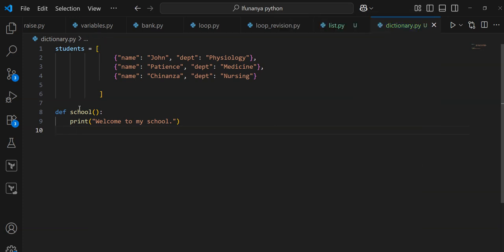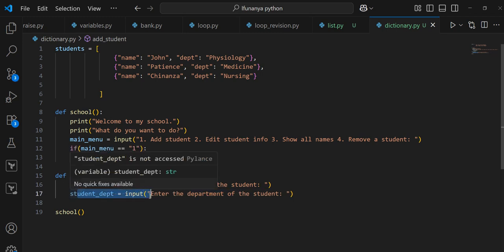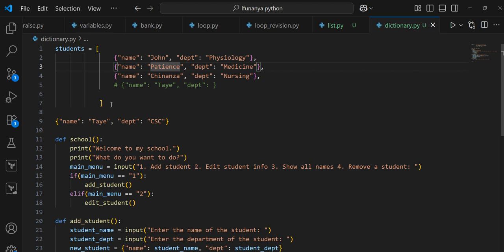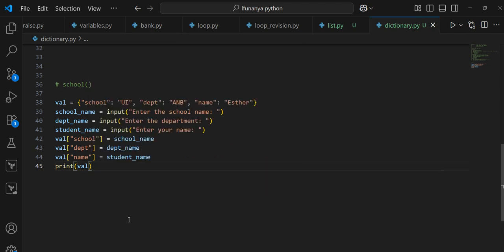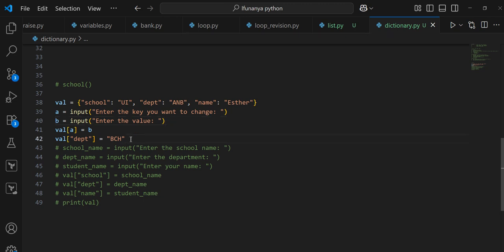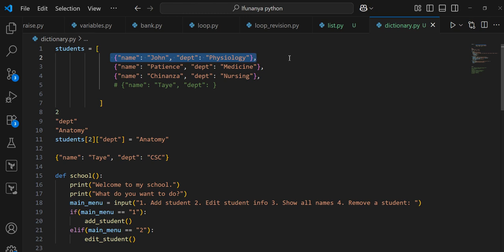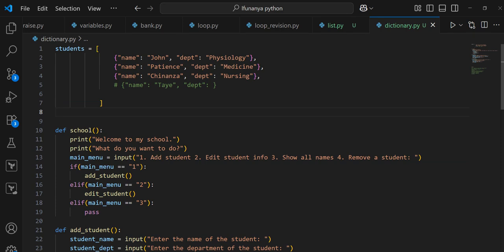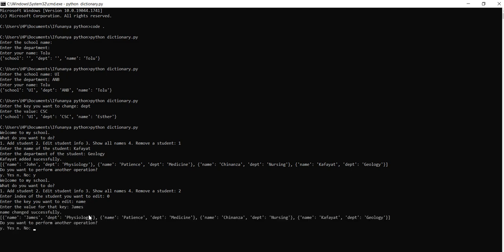How to add a dictionary to a python list.